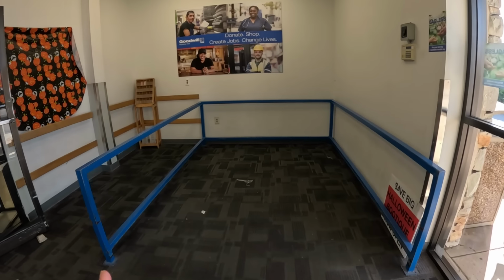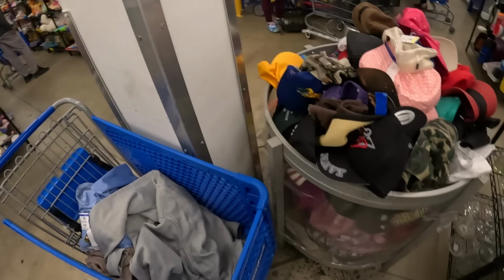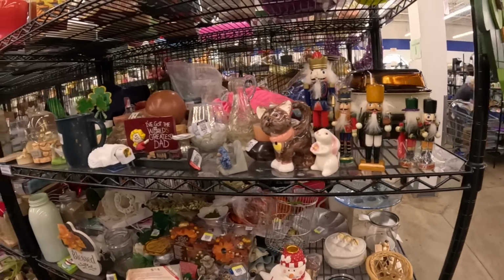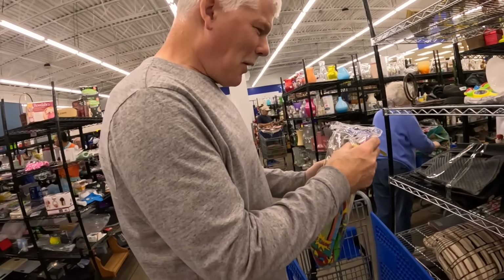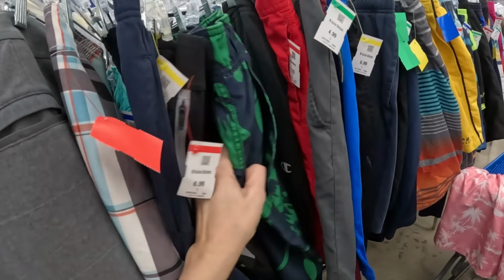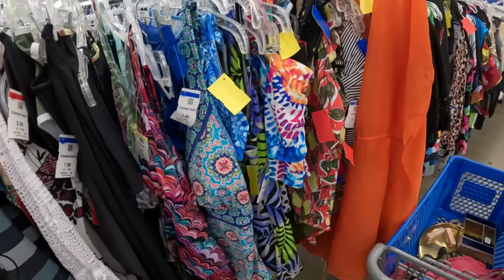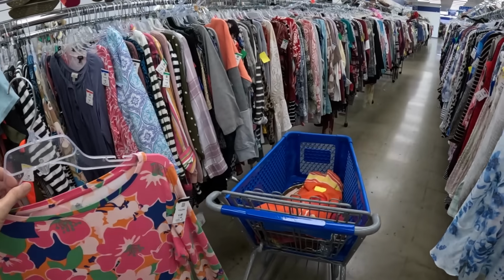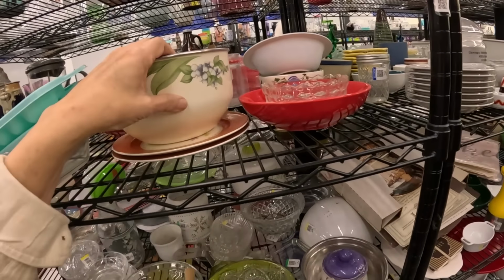Airport security STOPS Roger for RARE Goodwill item - thrift with us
We are going to Goodwill!!
Come along!

The hunt is real! I spend hours and hours each week, combing through thrift stores, Yard Sales, estate sales, auctions, flea markets & Antique centers ... to bring home the goods and prepare them for selling in my Ebay store, my antique booth and on Facebook Marketplace, which fully supports me.
Ebay goodwill thrifting side gig, no experience side hustle, yard sale treasure hunting garage sale, how to work from home in 2024 entrepreneur reseller pickers yard sale estate sales estate sale ride along thrift with me auctions ebay reselling ebay haul vlog part time treasure hunting treasure hunt picking auctions auction picker garage sale yard sale local auction resell video ebay video make money at auctions make money from home make money online picking picking garage sales reselling garage sale profits treasure hunting buy and sell reseller community reselling community garage sale video jackpot

Lavenderclothesline

My Daughter Mellissa's Youtube channel:
Mellissa
Her Ebay store:
Freshbloominclothing